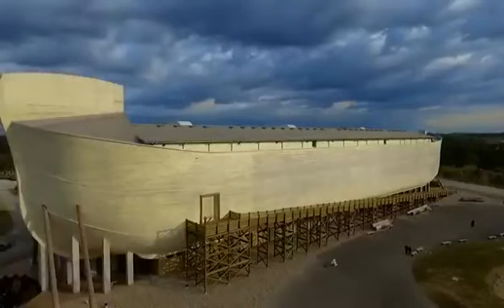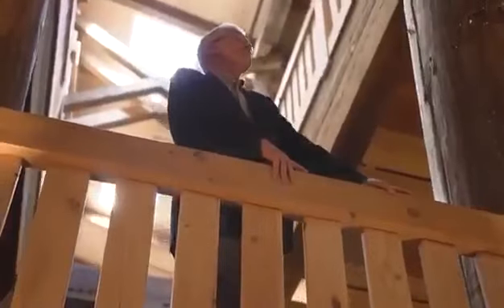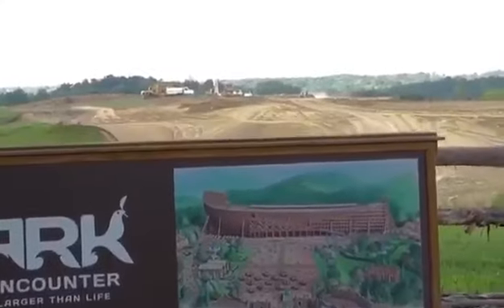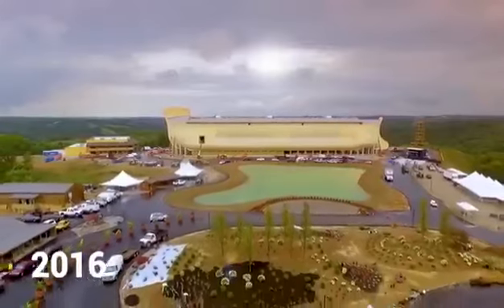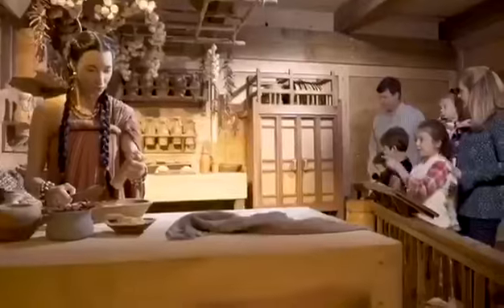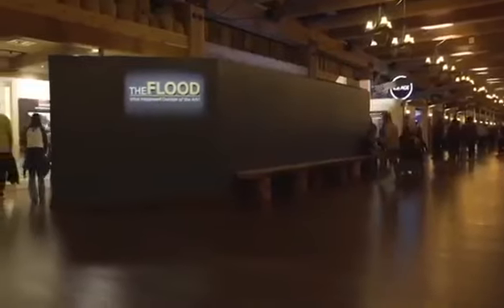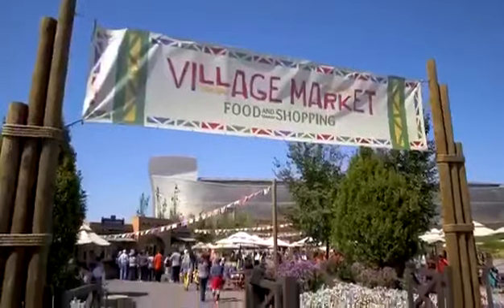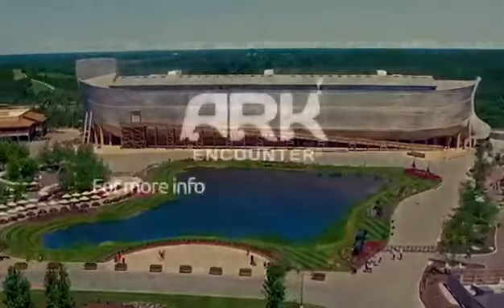The ARK Encounter - Bible is Real!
Noahs Ark reconstructed! Be inspired.